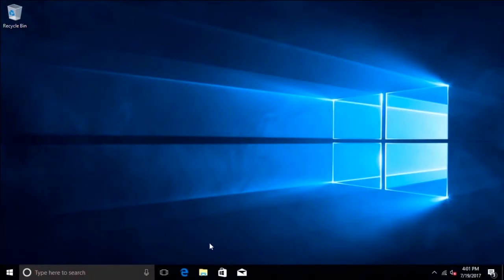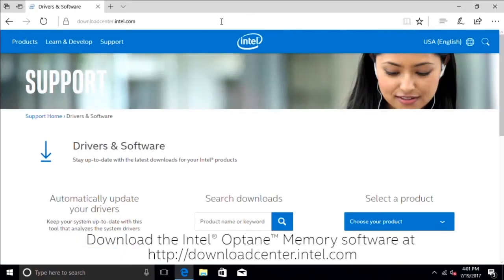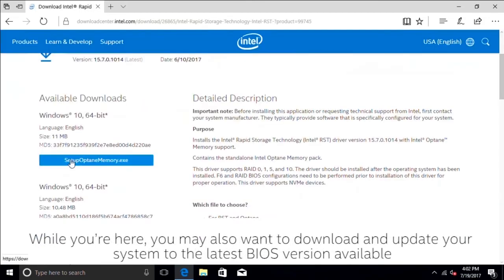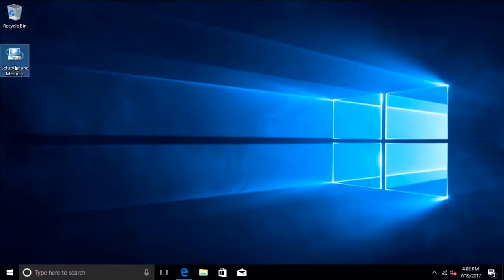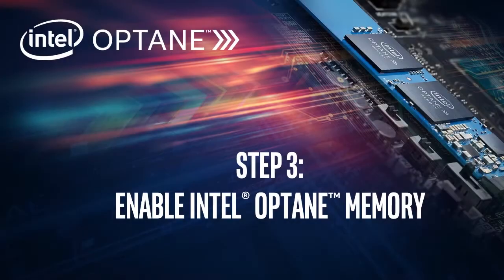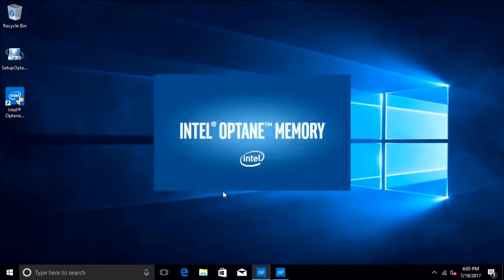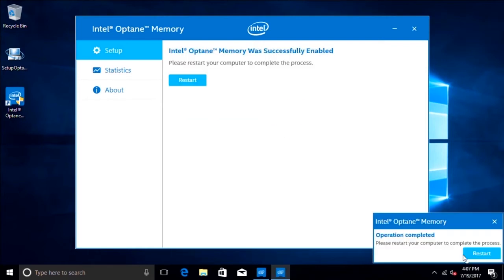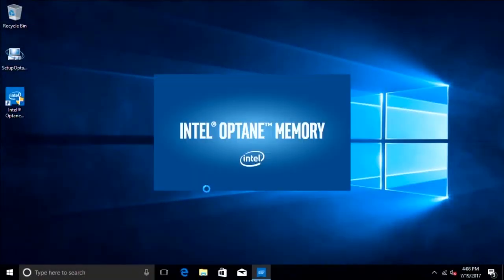3-Step Setup Guide Intel® Optane™ Memory on the Intel® NUC-English | Intel Business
2:41 second video showcasing how to add Intel® Optane™ memory to the Intel® NUC.

3-Step Setup Guide Intel® Optane™ Memory on the Intel® NUC-English | Intel Business